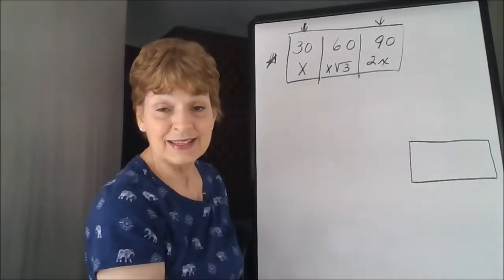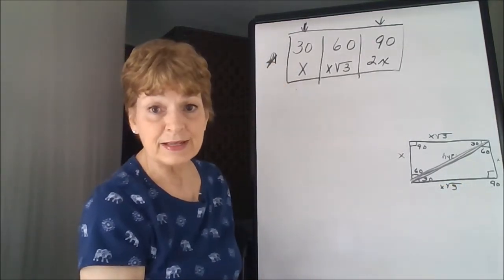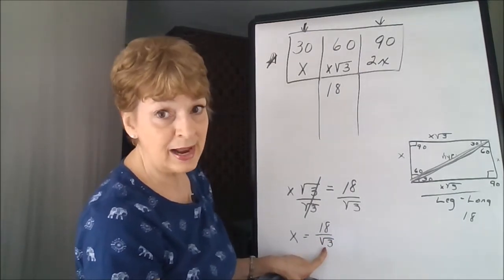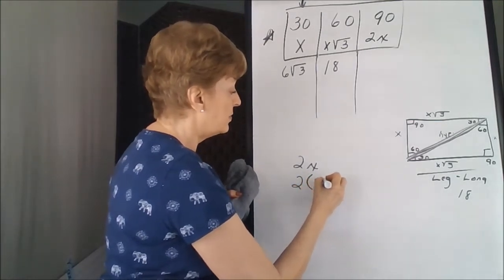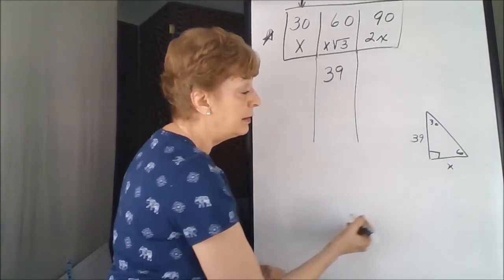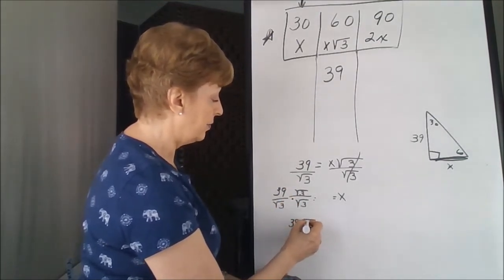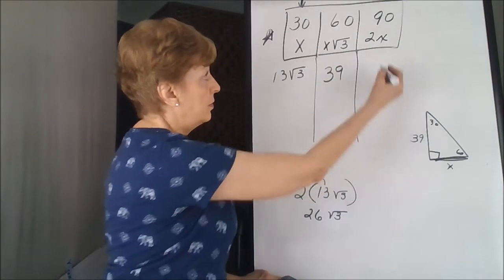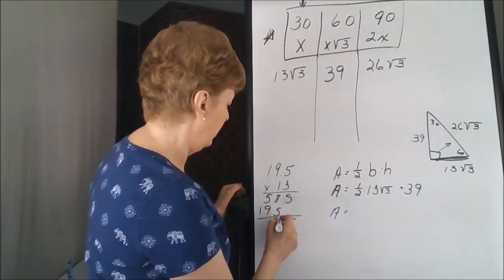30-60-90 Degree Triangle Example 2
Demonstrates how to use the 30-60-90 degree angle ratio of the special right triangle to compute the sides of a rectangle or right triangle. (The area of the example 30-60-90 degree triangle with one given side is then solved.)